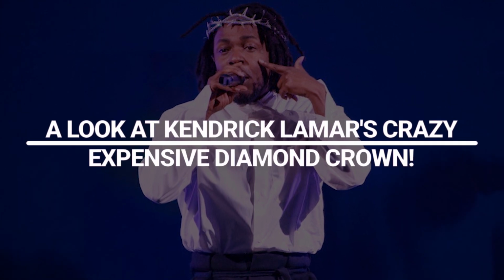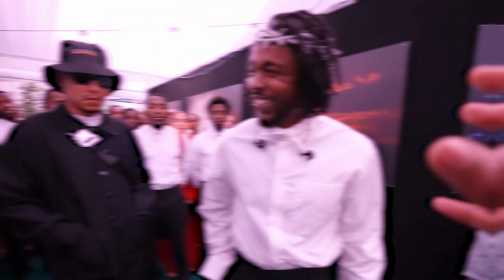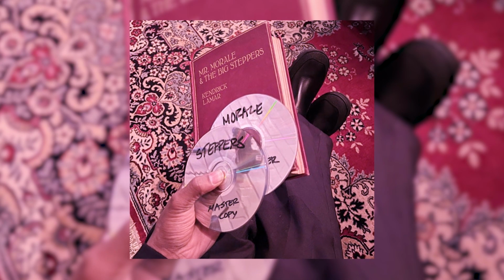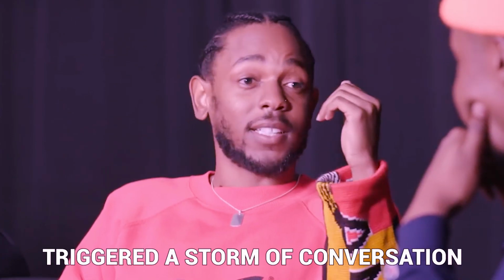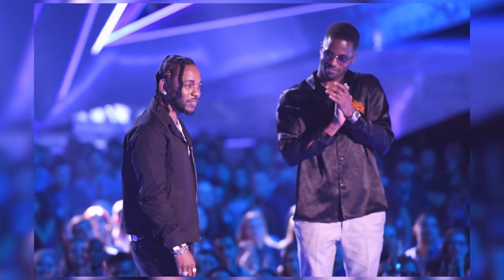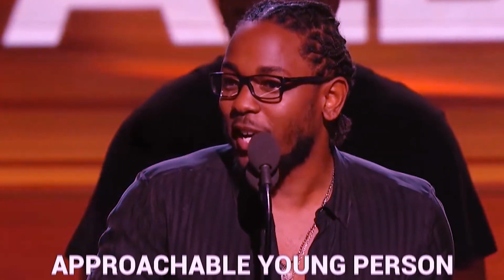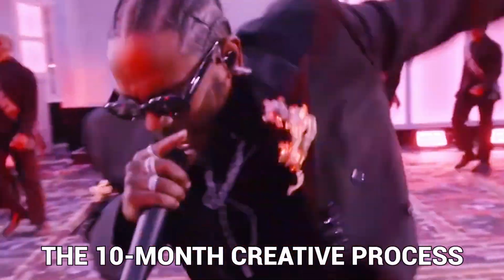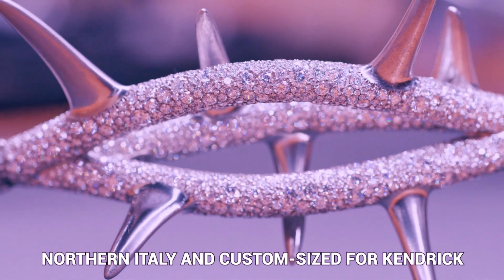A Look at Kendrick Lamar's Crazy EXPENSIVE Diamond Crown!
Hello there, and welcome to Luxe Life! Kendrick Lamar is a highly successful and critically acclaimed rapper, songwriter and record producer. And with a net worth of $90 million, it's no surprise he can afford some of the finest things. So in today's video, we will take a closer look at the crazy expensive diamond crown he owns.